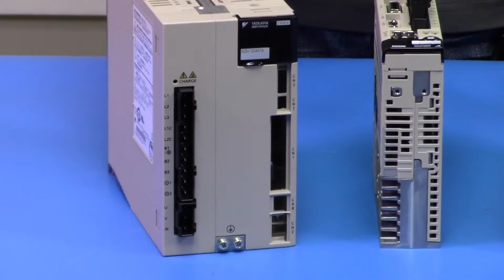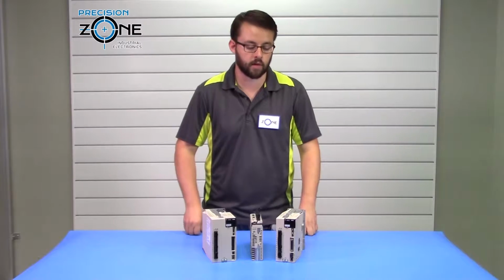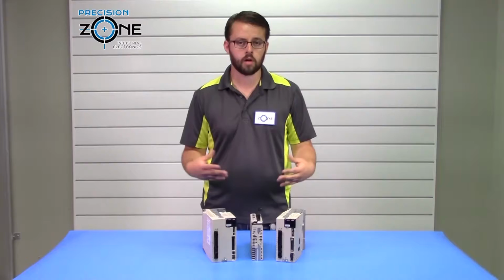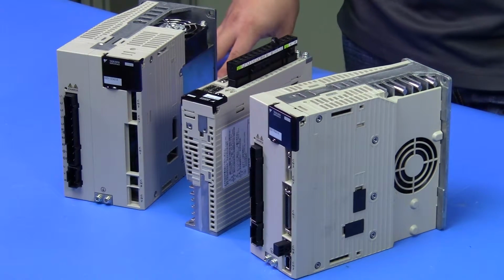Drive AC Servo Yaskawa SGDV Sigma V Analog Voltage / Pulse Train alarm codes Part 2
🎥 Yaskawa SGDV Sigma V Analog Voltage / Pulse Train Alarm Codes – Part 2
In this second installment, we continue exploring alarm codes on the Yaskawa SGDV Sigma V Analog Voltage / Pulse Train AC Servo Drive. Proper troubleshooting of these error messages can prevent costly downtime and keep your servo system running efficiently.

🔍 Additional Alarm Codes & Troubleshooting
⚠️ 1. A.710 – Motor Overload
✔️ Verify motor load and duty cycle.
✔️ Check overload settings in the drive parameters.
✔️ Inspect motor cooling system for proper airflow.

⚠️ 2. A.320 – Position Deviation Excessive
✔️ Inspect encoder connections for faults.
✔️ Verify servo gain settings to ensure smooth operation.
✔️ Check for mechanical backlash or load fluctuations.

⚠️ 3. A.540 – Regenerative Unit Error
✔️ Ensure braking resistor is properly connected and functional.
✔️ Adjust deceleration time to reduce excess regenerative energy.

⚠️ 4. A.350 – Control Circuit Error
✔️ Power cycle the drive and check for recurring faults.
✔️ If persistent, the servo drive may need repair or replacement.

⚠️ 5. A.600 – Encoder Battery Low
✔️ Replace encoder battery and reset the alarm.
✔️ Ensure the encoder cable is secure and undamaged.

🛠 Yaskawa SGDV Sigma V Repair & Service – Chicago, Wheeling
At Precision Zone, we provide:

🔹 Expert troubleshooting for servo drives
🔹 Repair and replacement of power supplies, encoders, and motors
🔹 Full testing before returning your unit
🔹 Fast turnaround to minimize downtime